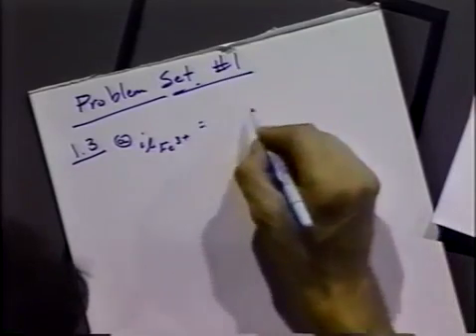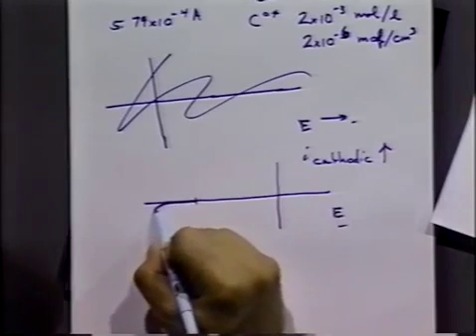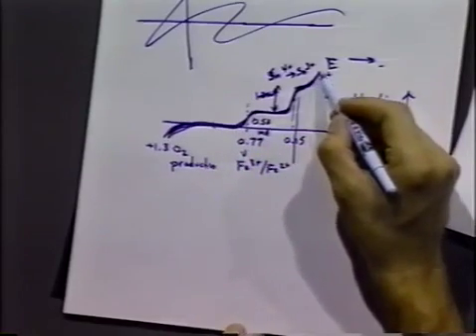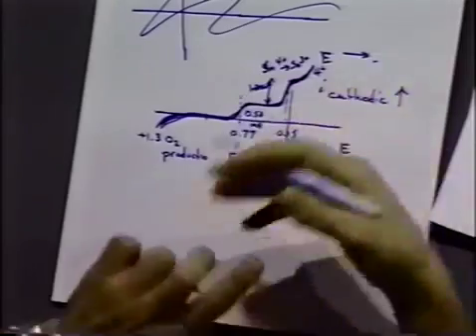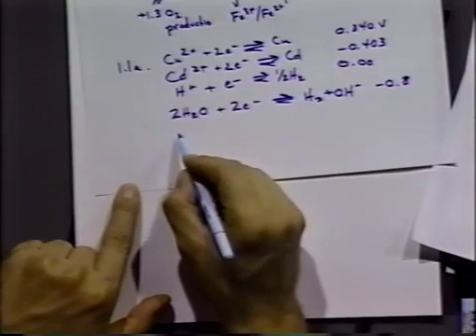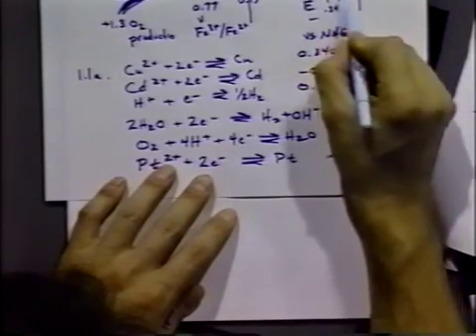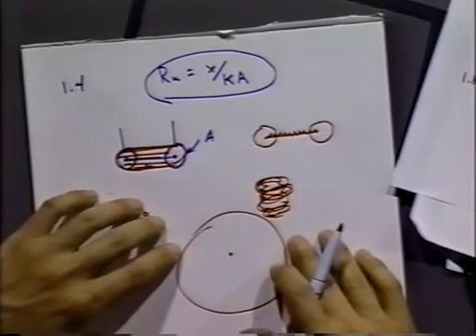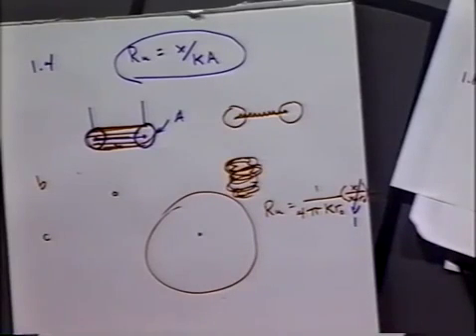15 Solutions for Problem Set #1